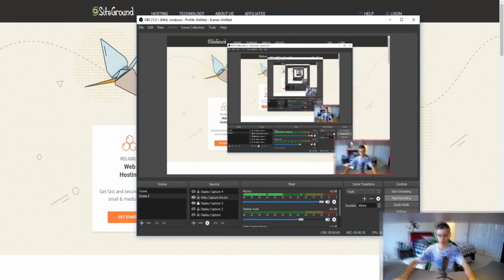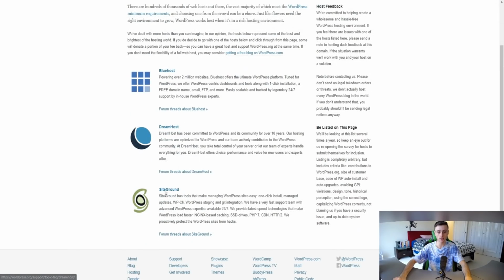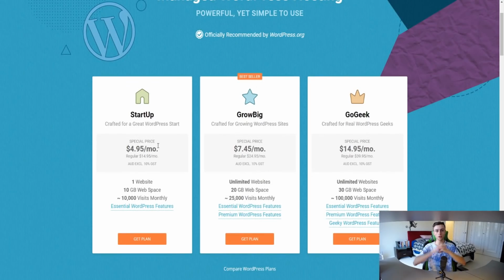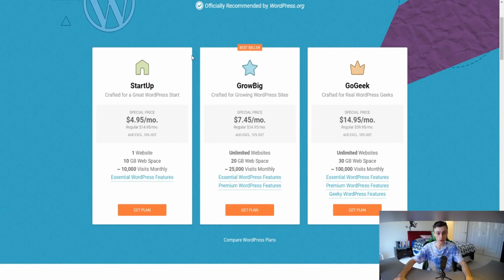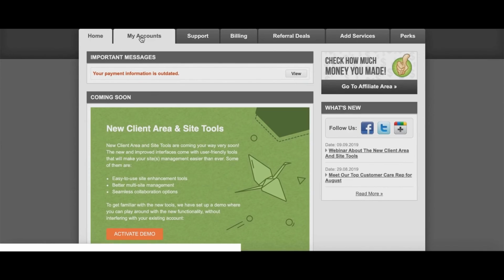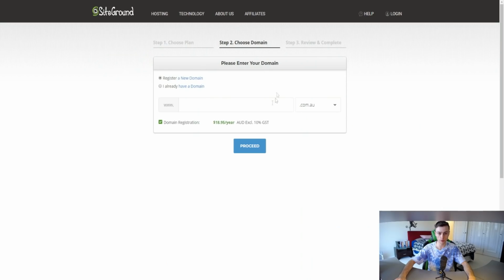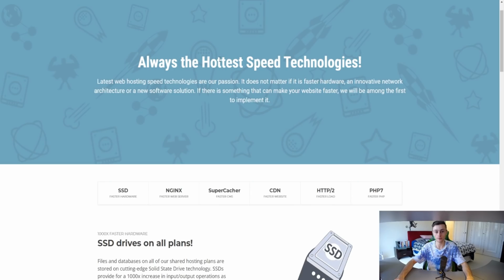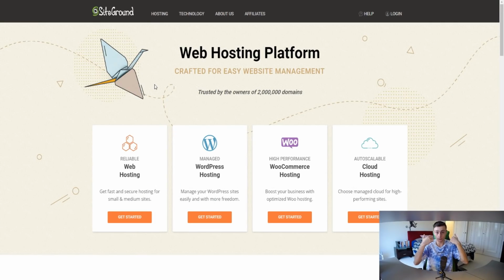HONEST Siteground Review 2020 | Everything You Need To Know (Siteground Web Hosting)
Siteground Review 2020 | Siteground Web Hosting

💥 💥 I LOVE Bluehost for their blazing fast speeds and easy 1-Click WordPress Install. Try them out here (discount)

6 Reasons I recommend Bluehost:

✔️ Trusted by the Owners of 2,000,000 domains
✔️Free SSL and FREE Domain Name
✔️Officially Recommended By Wordpress
✔️Blazing Fast Speeds

Welcome to my Siteground Review Video. In this today's review of Siteground, we will be covering everything you need to know about the Siteground web hosting platform. This is so we can help you make an informed decision on whether or not Siteground will be right for you.

So if you're wondering if Siteground is the best web hosting platform for 2020, wonder no more? This Siteground reviews will help you come to your own unique conclusion!